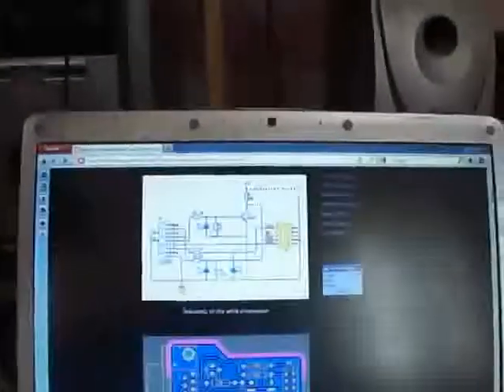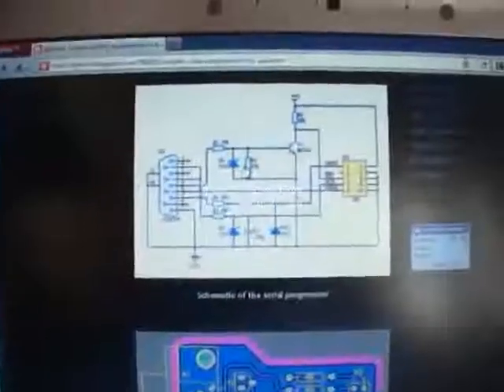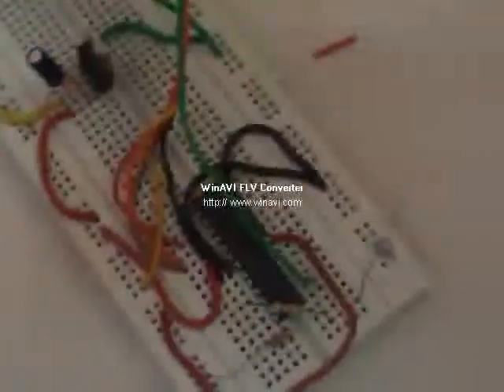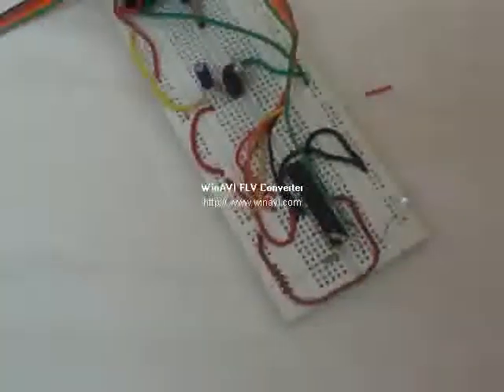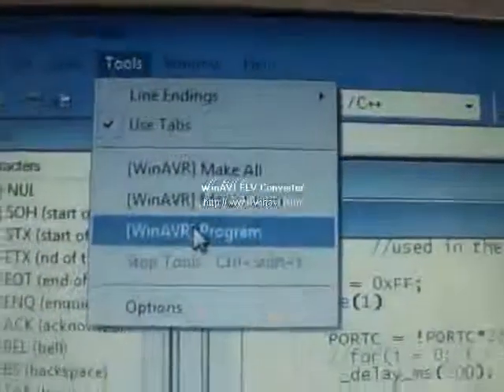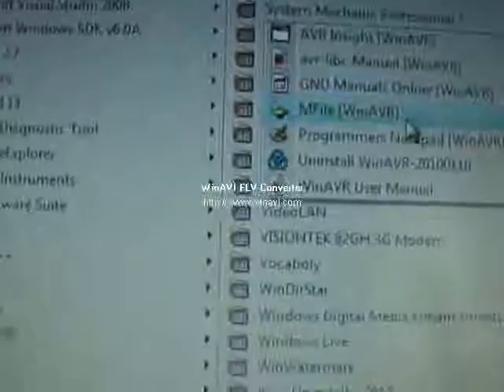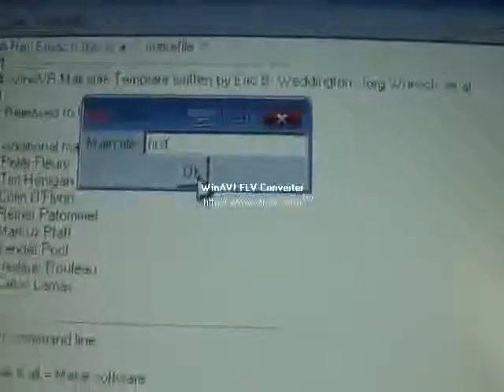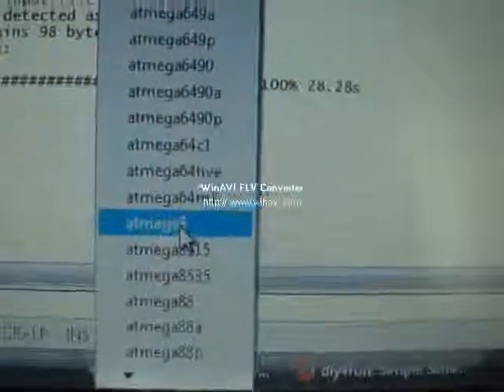Serial Programmer for AVR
Hi..

I've built the programmer using the circuit shown in